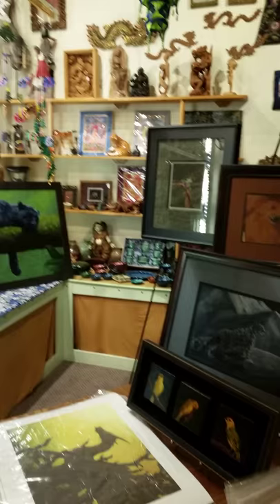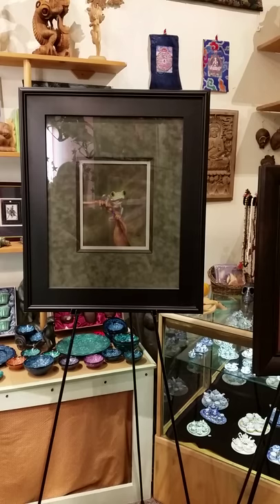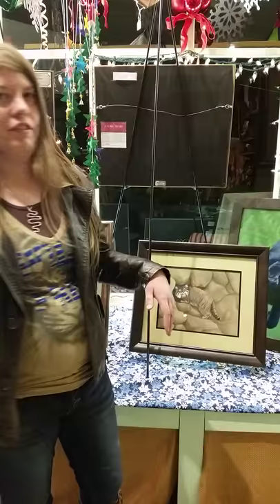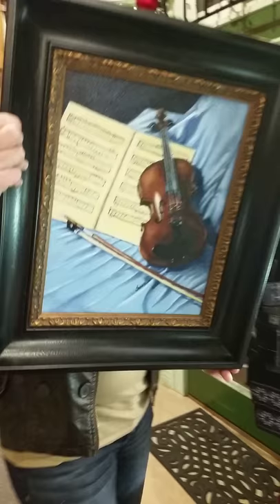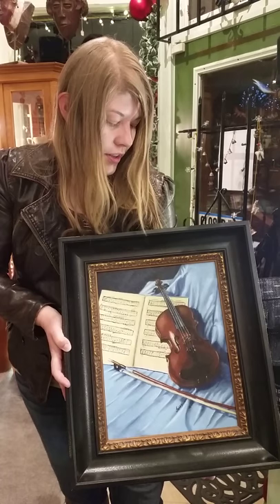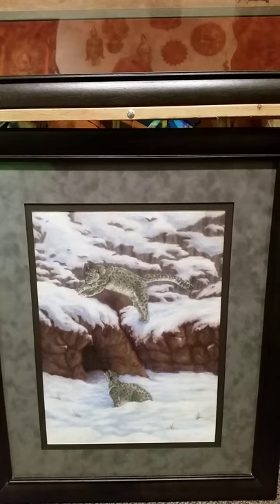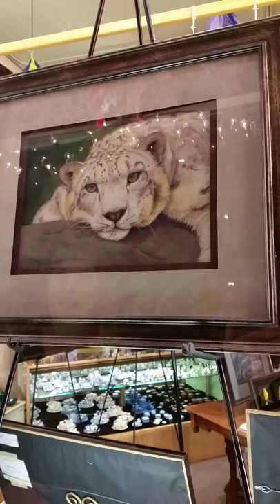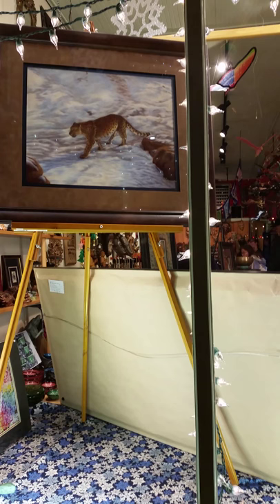Jess Hansen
Interview with artist Jess Hansen @Arts of the World Gallery.